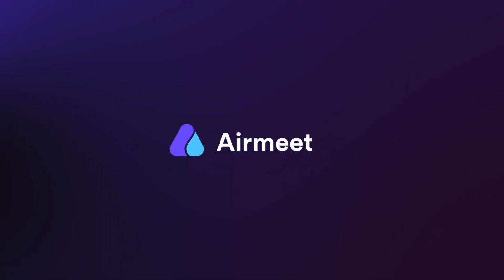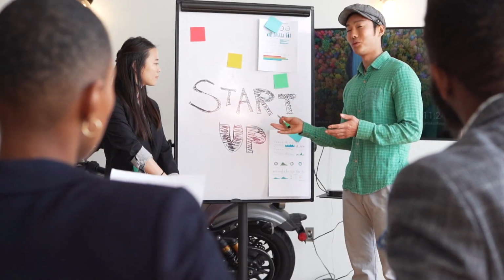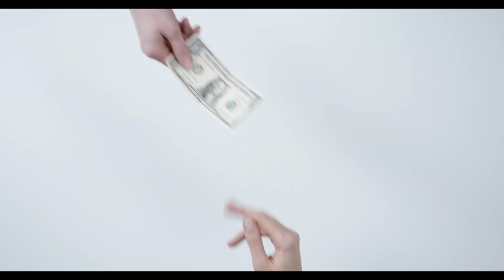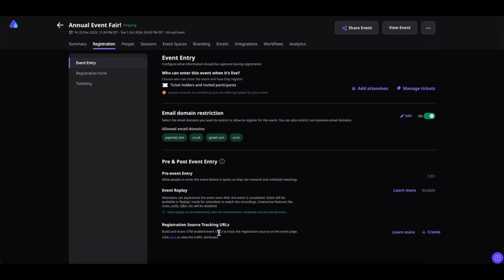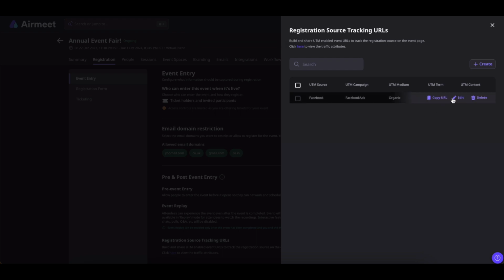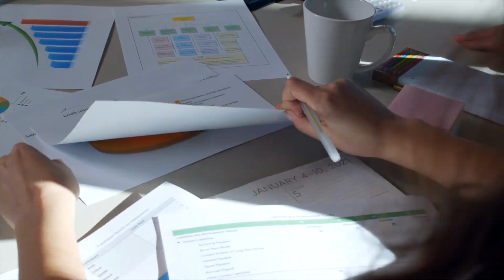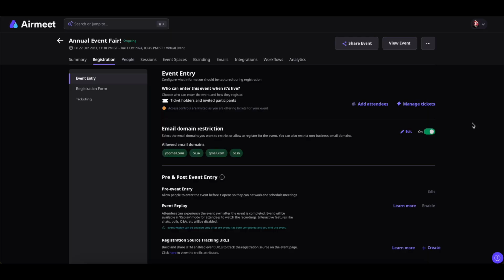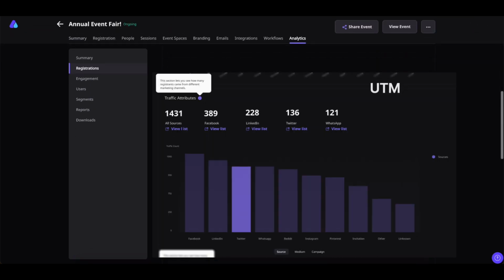How to add UTM Parameters in Airmeet? | January 2024